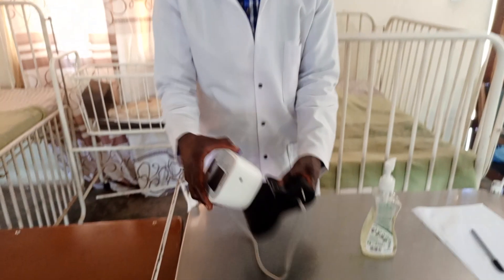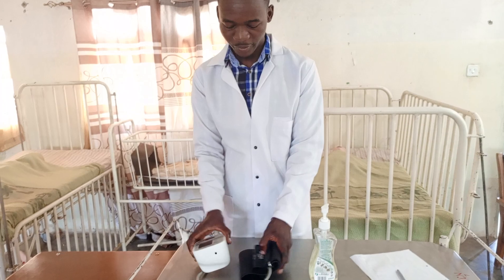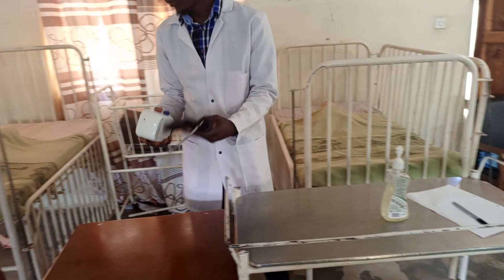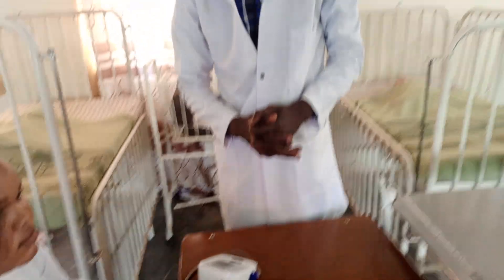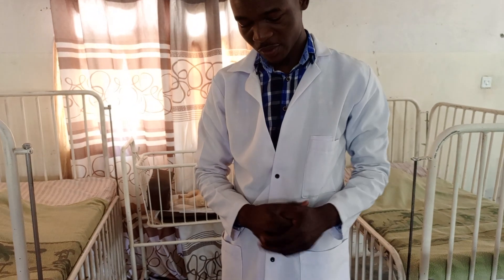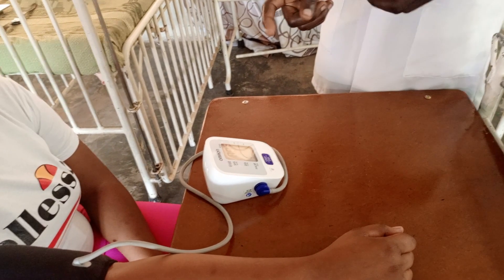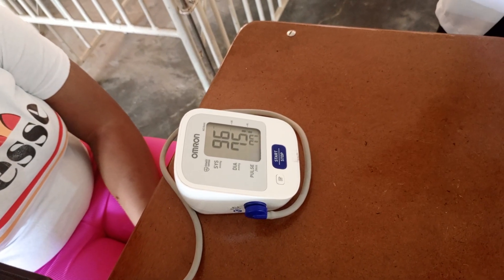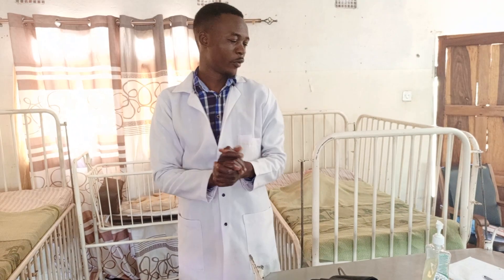BLOOD PRESSURE James @DIBO CLASS